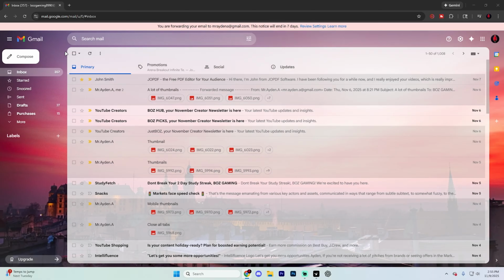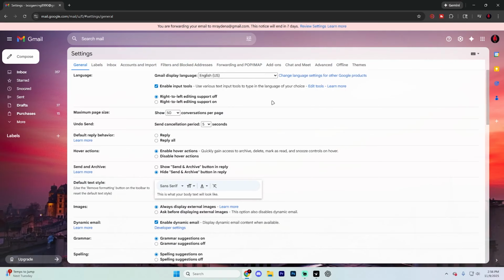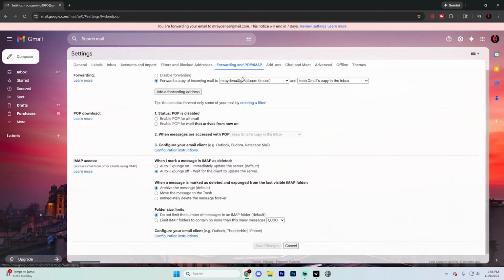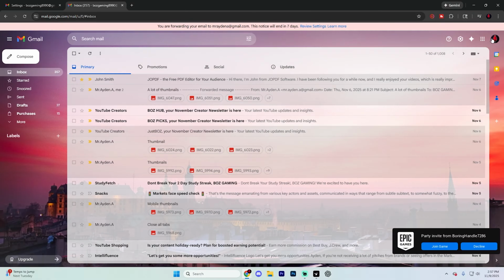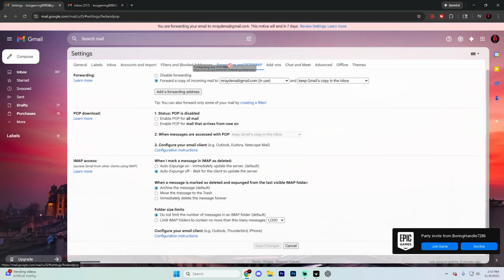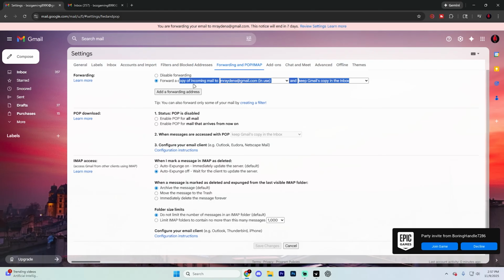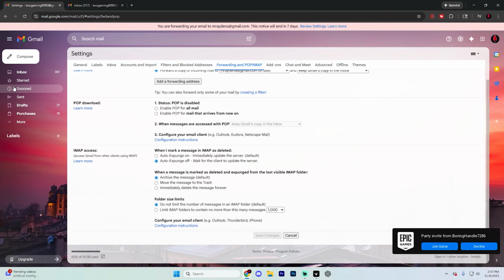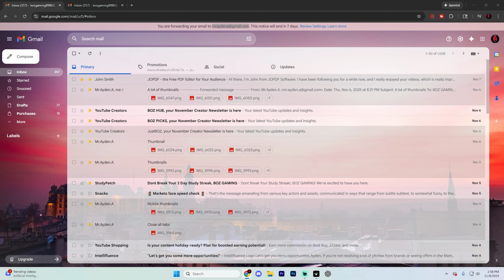How To Set Up Automatic Email Forwarding In Gmail - Step By Step